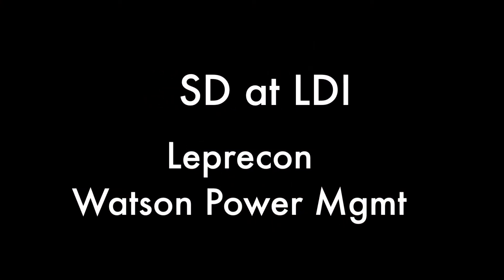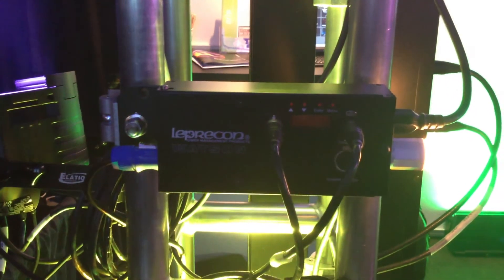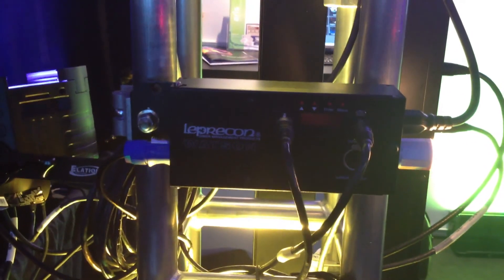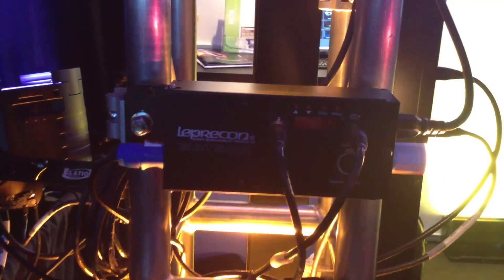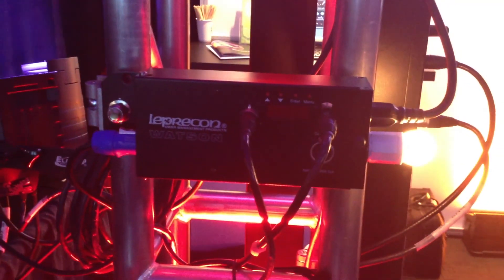Leprecon Watson Power Management Solution at LDI 2012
The Watson power management solution from Leprecon mounts near fixtures in your rig that need constant power, and can send power to your LED units (and other fixtures that need constant power). It has an automatic mode, so that if it senses the presence of DMX it automatically turns the relay on, and if it senses no DMX it will automatically turn the relay off—saving you from having to remember to send the signal. And don't worry, there's a delay built in to the unit so you can tell it to wait 1-99 seconds after it's lost DMX before turning off—that way if you have to power cycle your desk in the middle of a performance you won't lose your lights. You can also delay it when it turns on, so you can power on your fixtures in waves, and not hit your grid all at once. Each DMX is isolated, so you only lose one fixture should something happen, not everything downstream, too. It comes with powercon in/out or Edison, a second form factor that has 12 Edison outs, and a raceway option that can support up to six fixtures and is completely code compliant. Wireless DMX is an option as well.